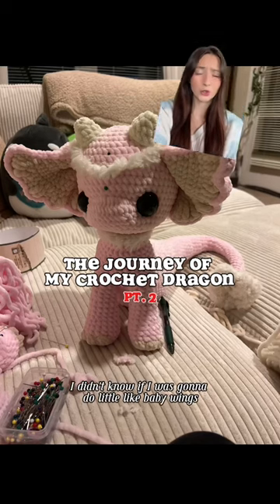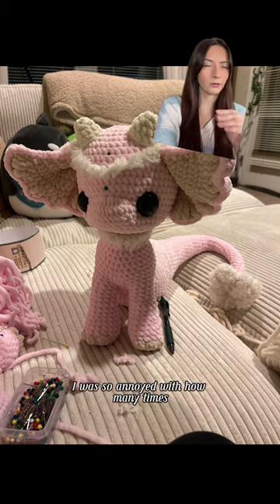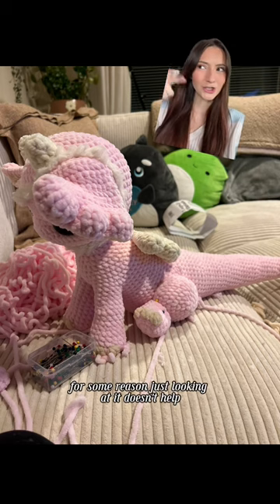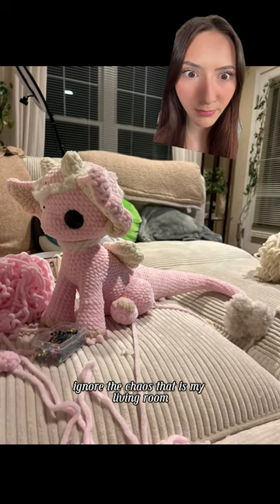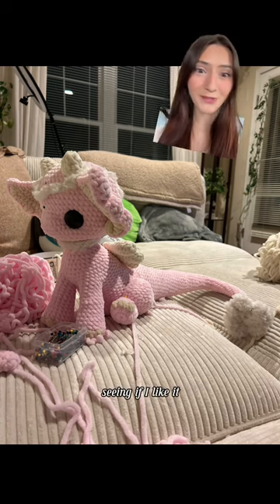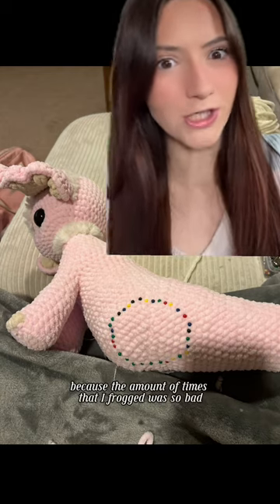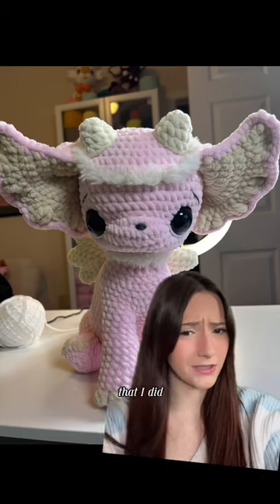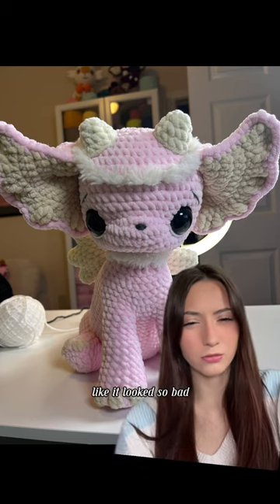MY CROCHET DRAGON JOURNEY (PT.2)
My crochet dragon journey pt. 2 - Crochet pattern coming soon? 🐉👀